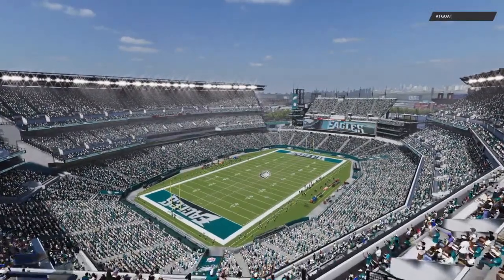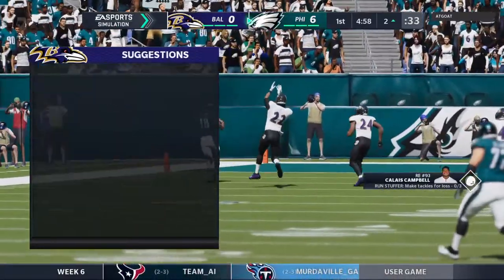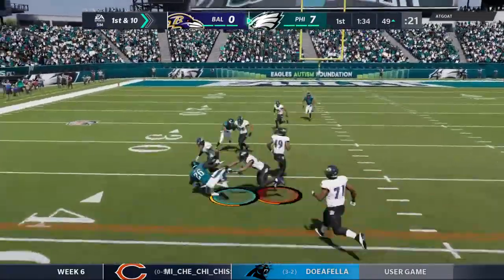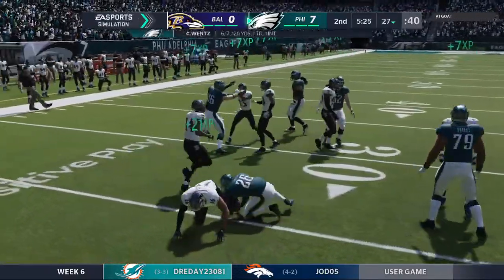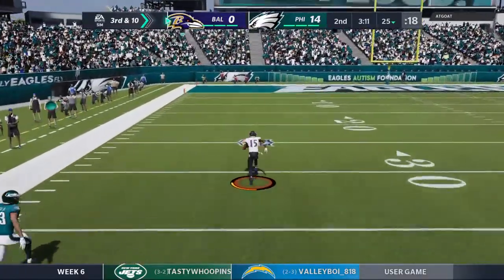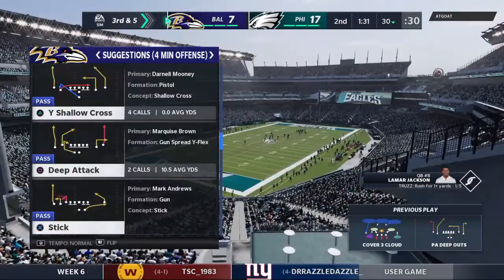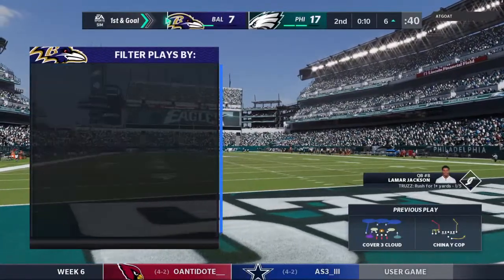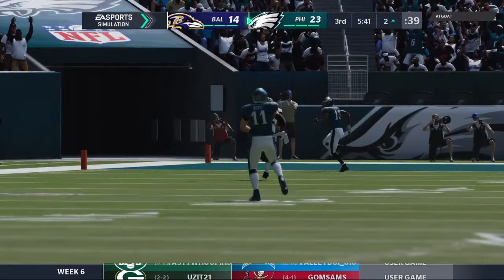Madden '21 Sim Franchise H2H